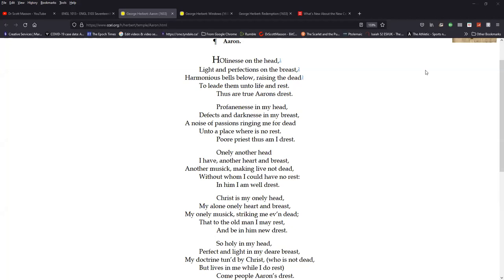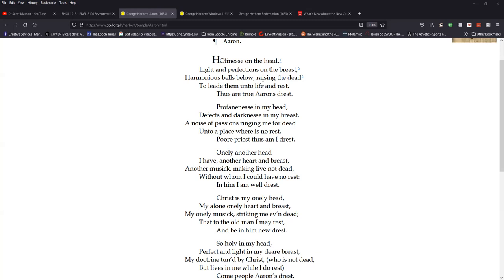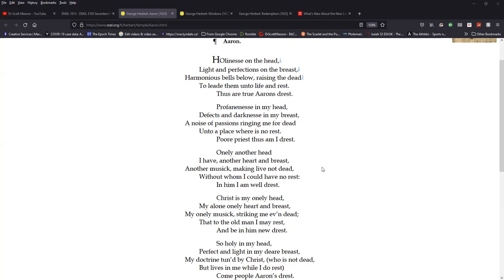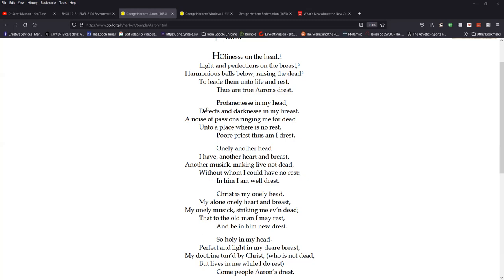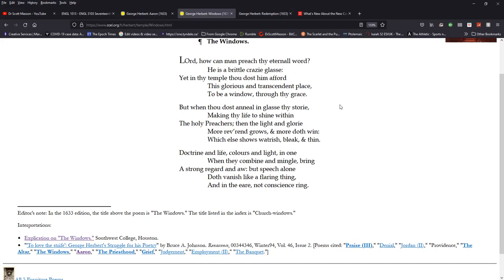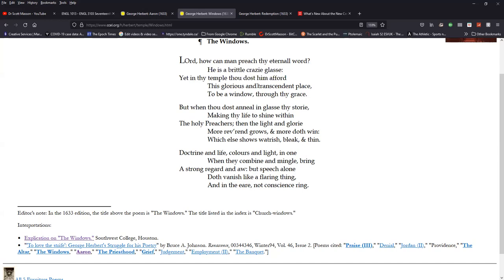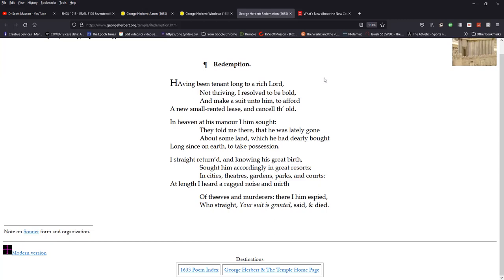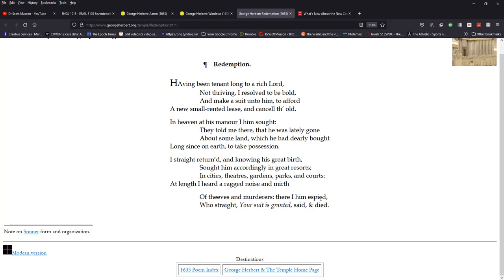George Herbert, Aaron, The Windows, Redemption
This lecture deals with three very different topics.  The thread that connects them is not readily apparent.  But underlying them all is a consistent theological theme, the one that is articulated in the third poem, redemption.